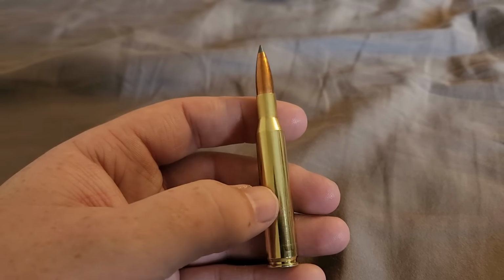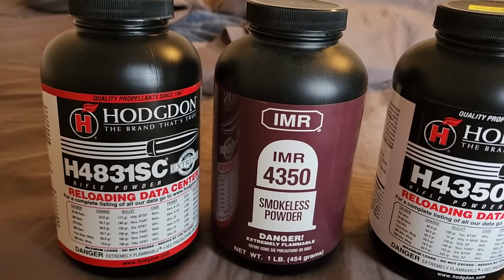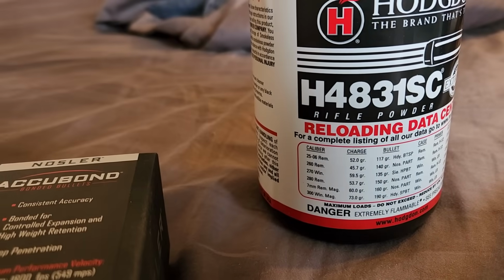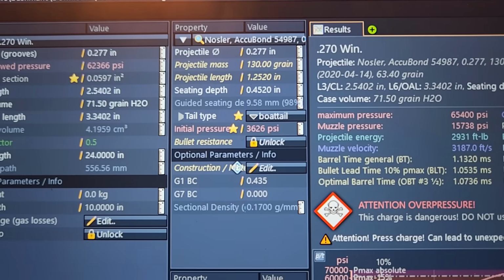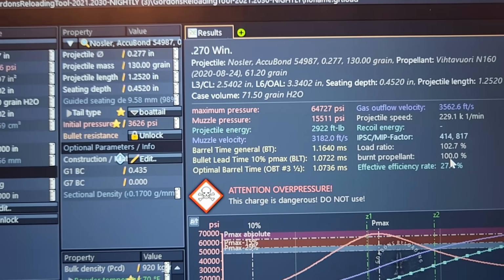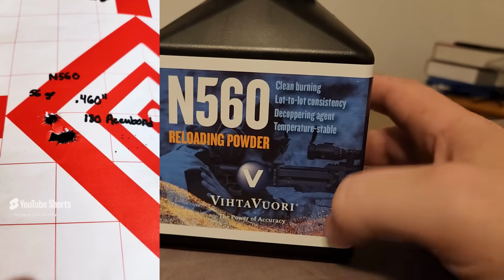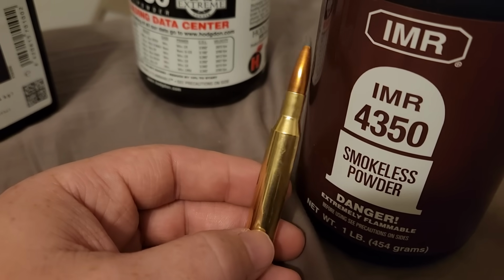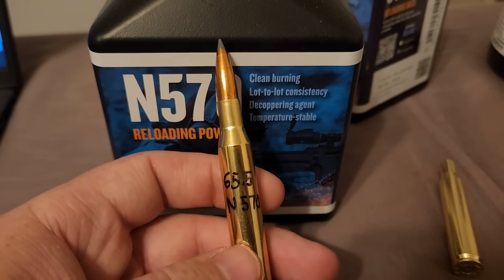Best and Worst Powder for 270 Winchester!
In this video to celebrate 100 years of 270 Winchester I show you the best powders to get the best accuracy with the lowest ES. Hope you enjoy the video!